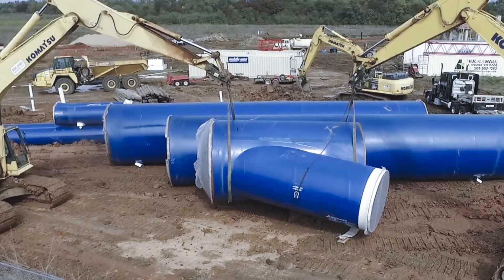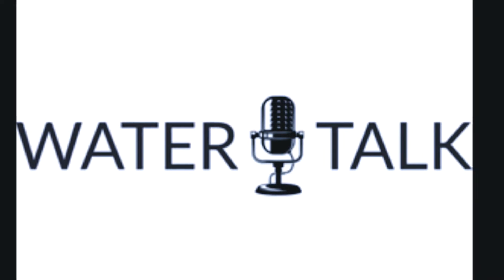Water Talk Interview - Pipeline Resilience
AMERICAN Ductile Iron Pipe and AMERICAN SpiralWeld Pipe Marketing Services Manager Maury D. Gaston speaks with Water Talk about pipeline resilience and how ductile iron and steel outperform other pipe materials.